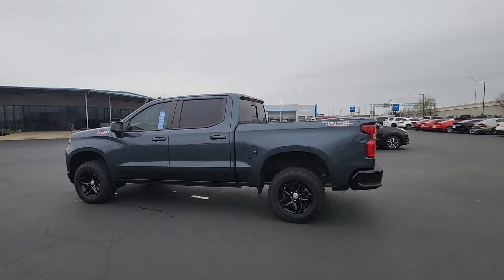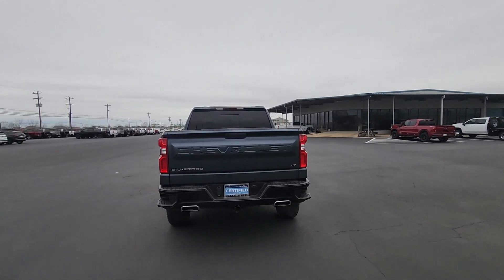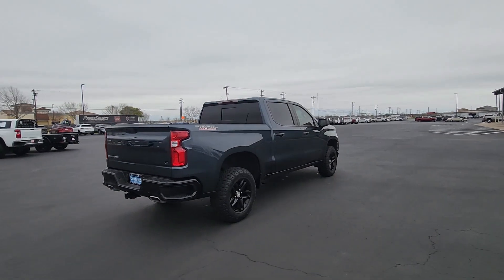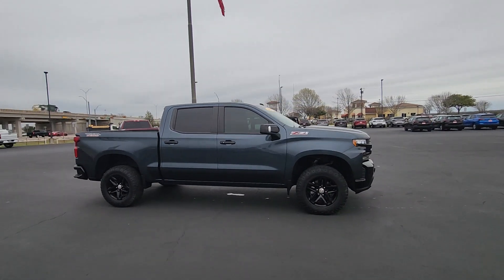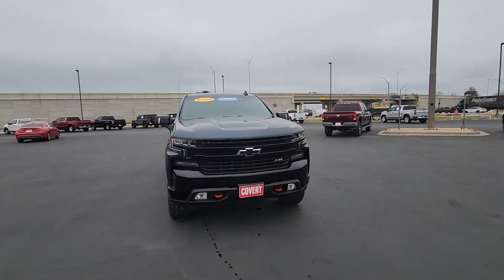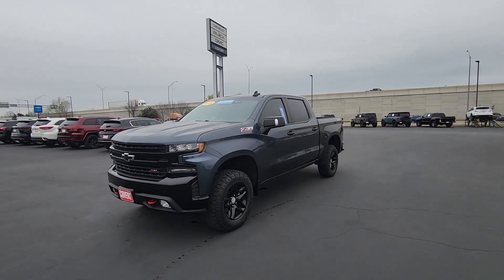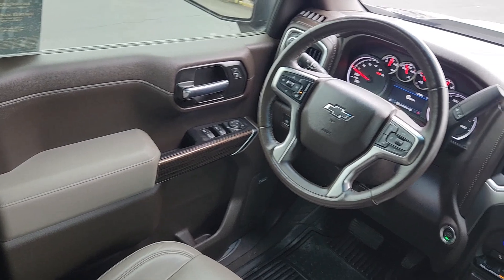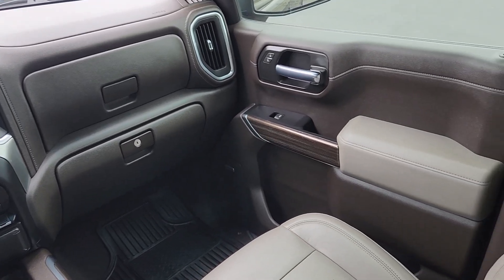2020 Chevrolet Silverado_1500 LT Trail Boss TX Bastrup, Camp Swift, Cedar Creek, Utley, Webberv...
Pre-Owned 2020 Chevrolet Silverado_1500 LT Trail Boss available at Covert Chevrolet Buick GMC located in 702 Texas 71, Bastrop, TX, 78602. Servicing the Bastrup, Camp Swift, Cedar Creek, Utley, Webberville area.

This could be the car for you, the  2020  Chevrolet Silverado_1500.  The Chevrolet Silverado 15 Hundred: The full-size pickup that's strong, quiet, and dependable, with the latest technology to keep you connected while you get the job done. These are just some of the great options this vehicle comes with: Heated Steering Wheel
, Apple Carplay®/Android Auto®, Lane Departure Warning, Heated Driver Seat, Keyless Entry, Heated Mirrors, Satellite Radio, Bed Liner, Premium Sound System, Fog Lamps. Work smart in the comfortable, connected Silverado 15 Hundred. Drive it today.